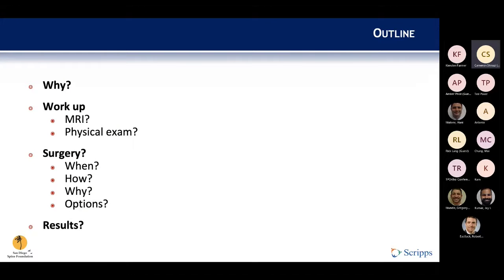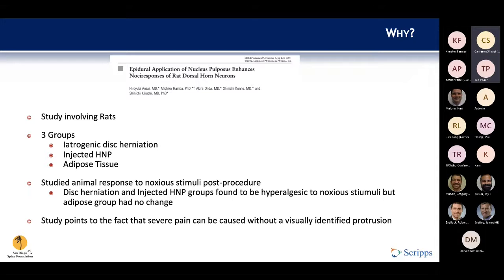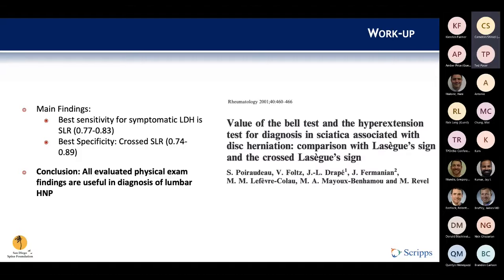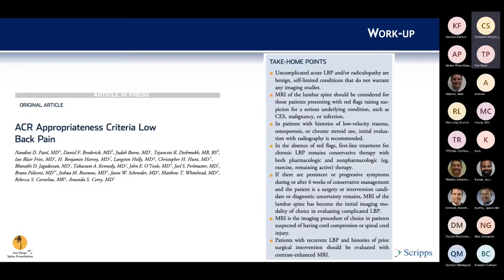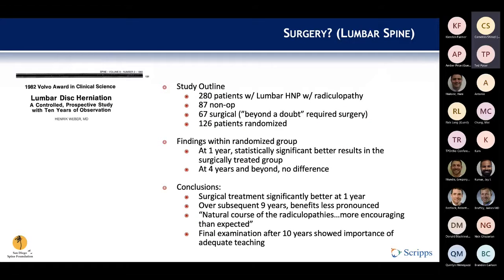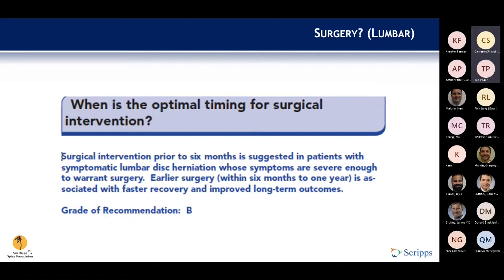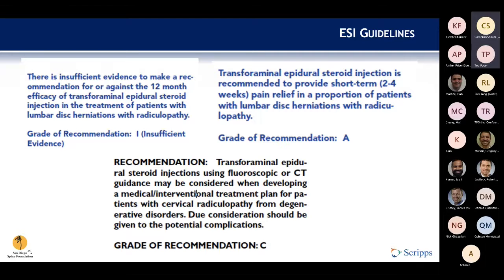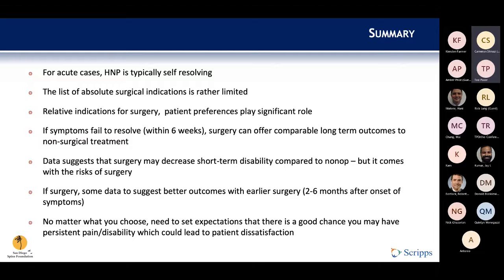Indications: Herniated Nucleus Pulposus (HNP) : San Diego Spine Foundation Meetings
Indications: Herniated Nucleus Pulposus (HNP) : San Diego Spine Foundation Meetings. Presented by Cameron Shirazi, MD on August 29, 2022.